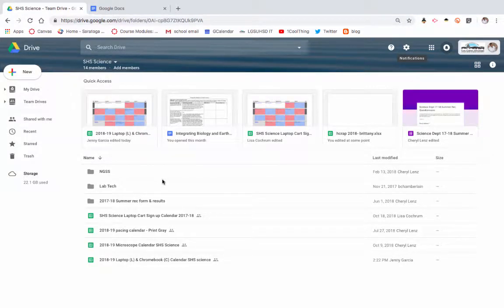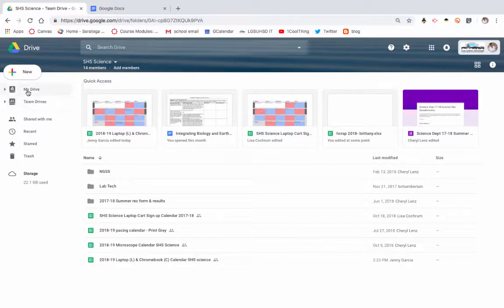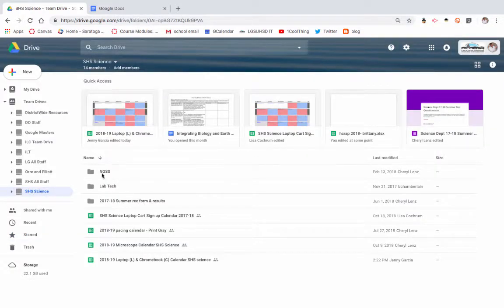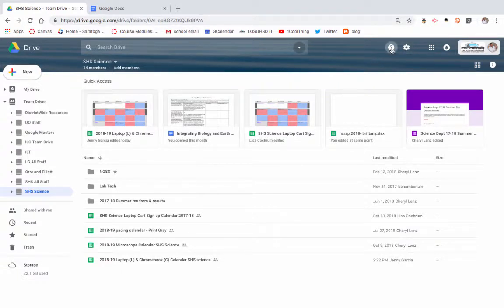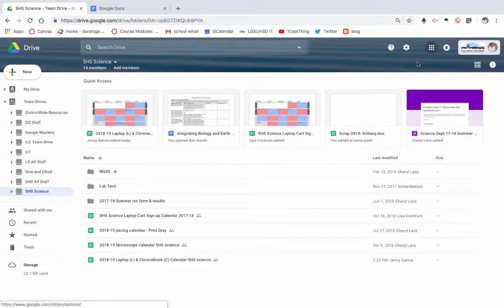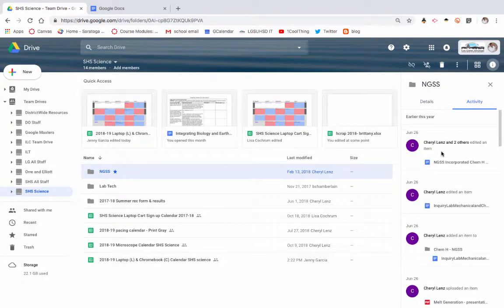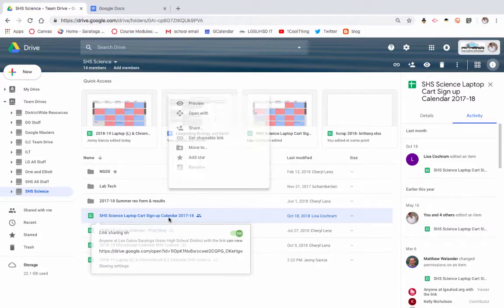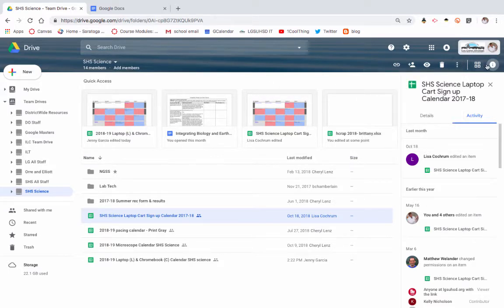Google Drive Overview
Basic overview where things are in Google Drive